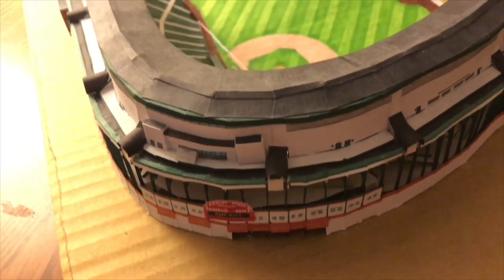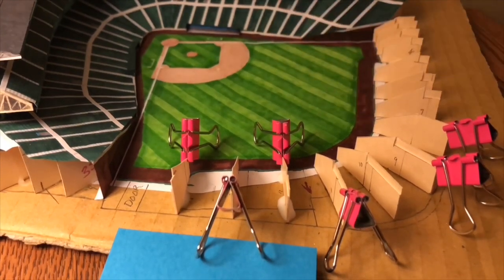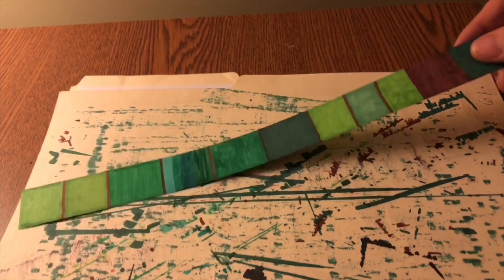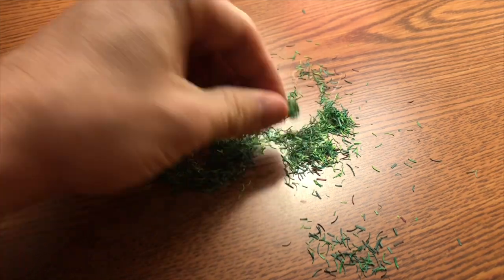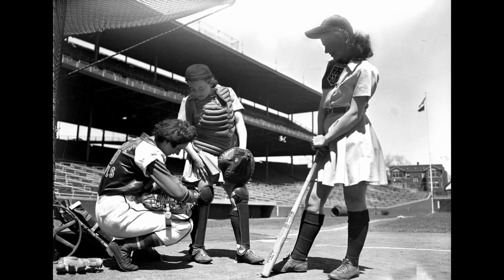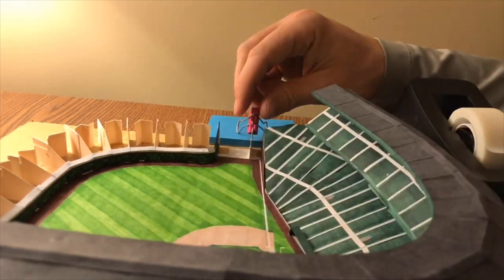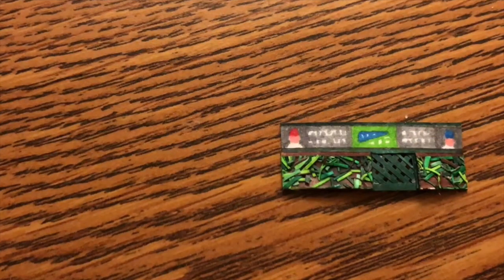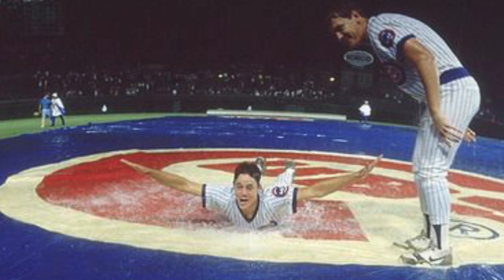Paper Wrigley Field – Build pt. 11 - Planting Paper Ivy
I’m building a scale model of Wrigley Field entirely out of paper products!
o Comment with any questions, I’ll try to reply during my next video!
o Like me on Facebook – Facebook.com/PaperStadiums